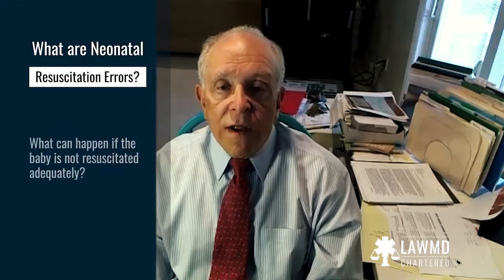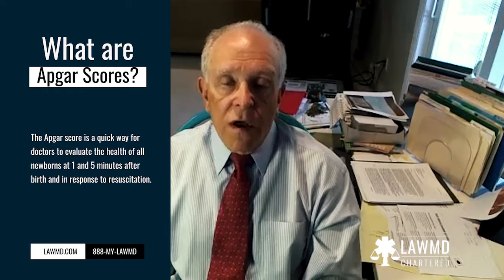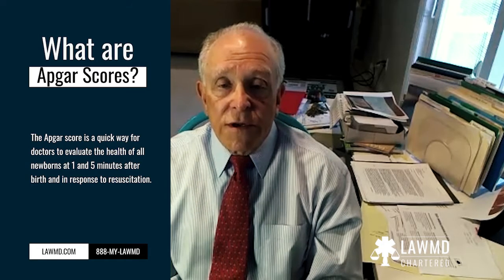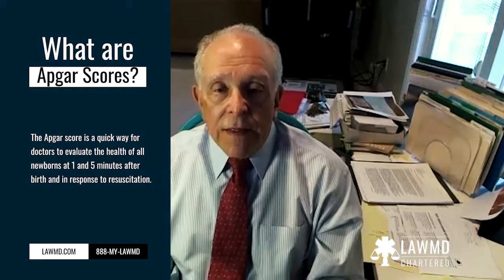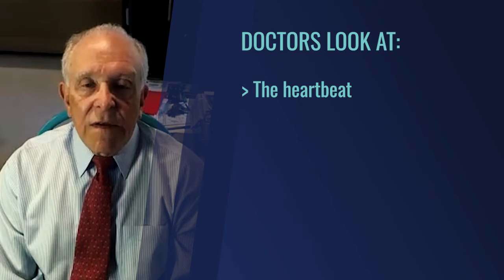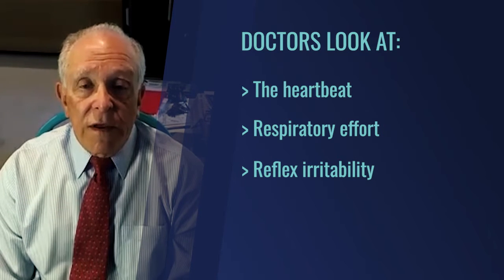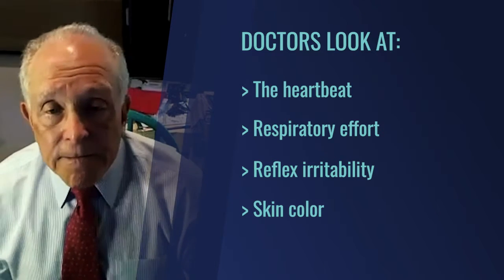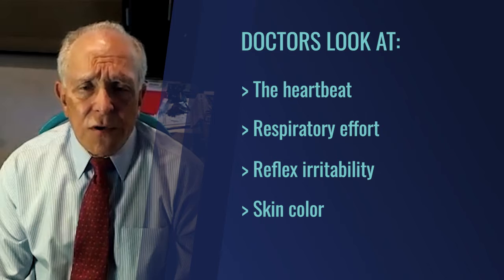What Are Neonatal Resuscitation Errors?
Timestamps
0:00 Intro
0:49 What Are Neonatal Resuscitation Errors?
1:07 What Are Apgar Scores?
2:05 What Doctor’s Look At